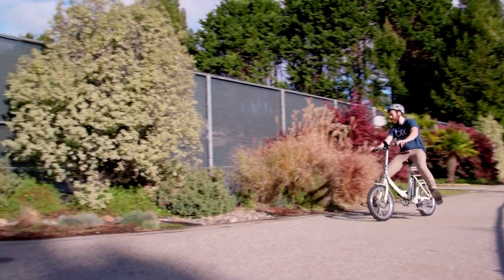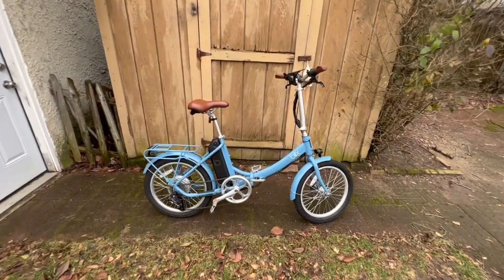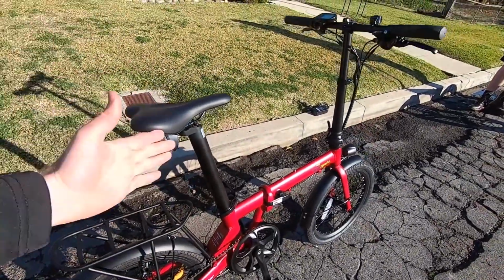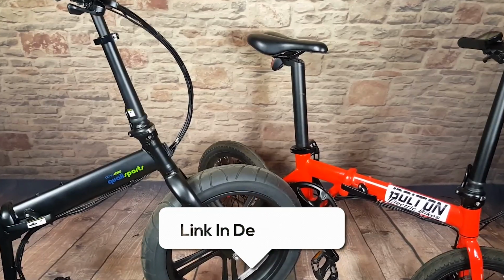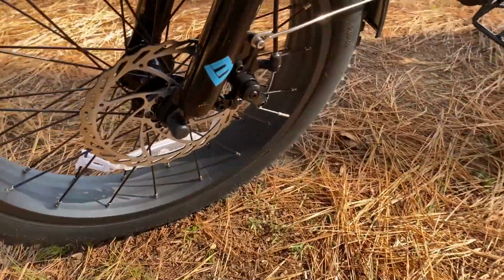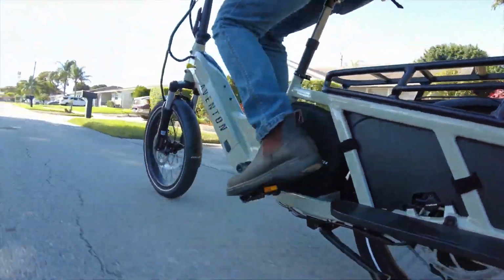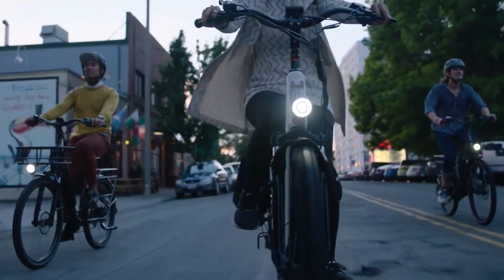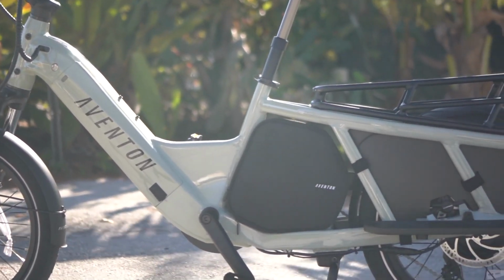Best Foldable Electric Bikes 2026 - The Only 5 You Should Consider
Links to the best Foldable Electric Bikes 2026 are listed down below:

► 5. Vika+ Electric Folding Bike

► 4. QUALISPORTS Volador Folding Electric Bike

► 3. Lectric XP 3.0 Foldable E-Bike

► 2. Aventon Abound Foldable Electric Bike

► 1. RadExpand 5 Folding E-Bike

There are so many Foldable Electric Bikes  on the market that it can be hard to narrow down the best ones.  In this video, we’ll be comparing 5 Foldable Electric Bikes  that are designed for different kinds of users.  Not only will we take build quality, features and sound quality into account, but price as well, so that you can decide which is best for you.